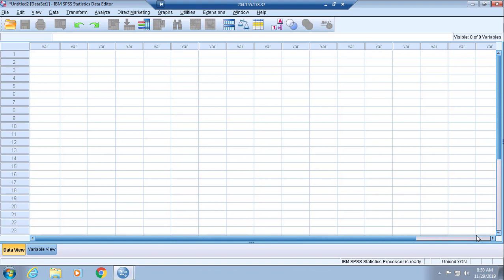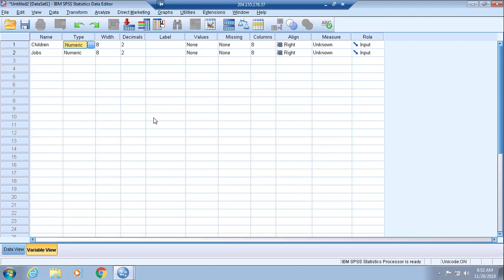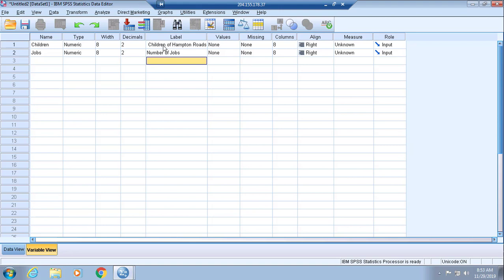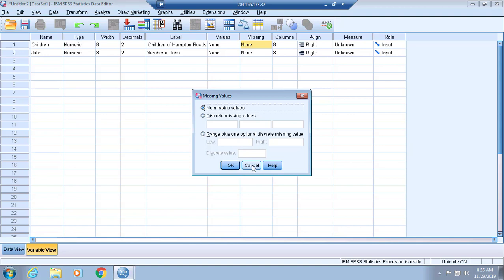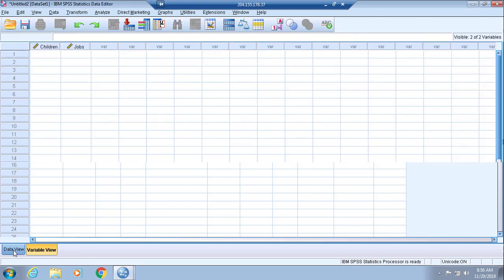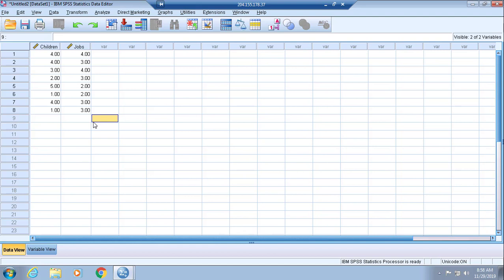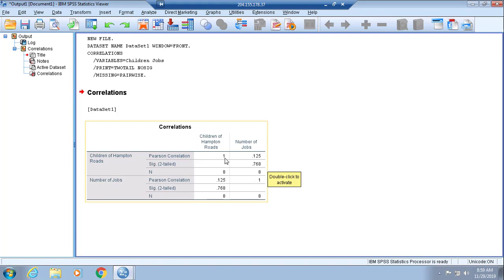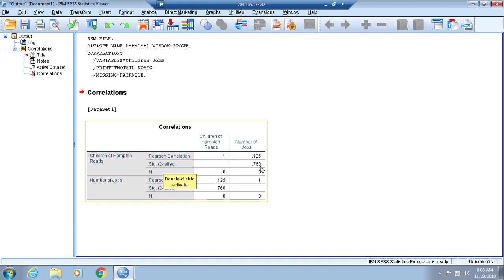Pearson Correlation r in SPSS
This video provides a walk-through of how to calculate the pearson correlation r in SPSS. At the end of the video I briefly discuss how to assess if the statistic is significant.